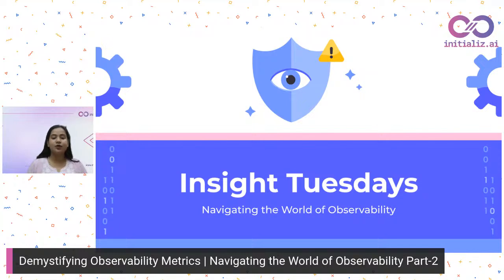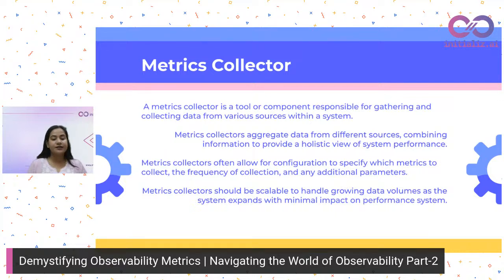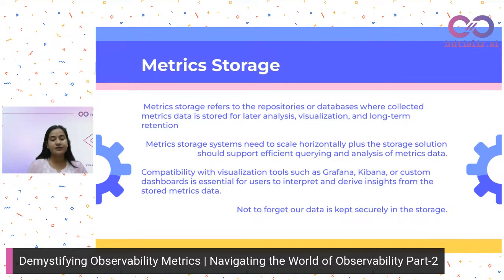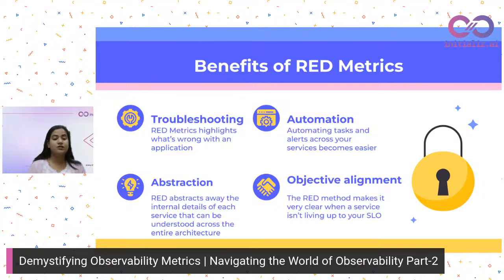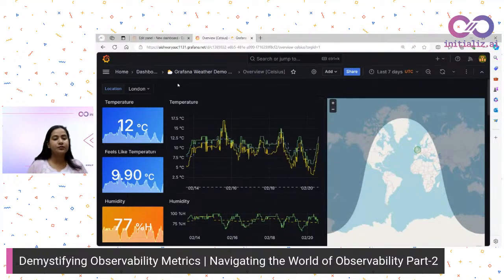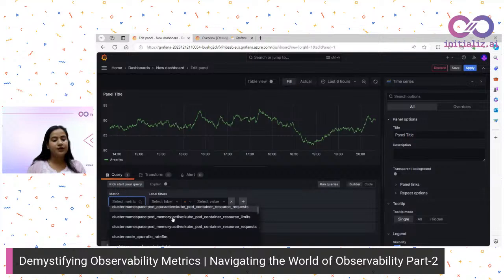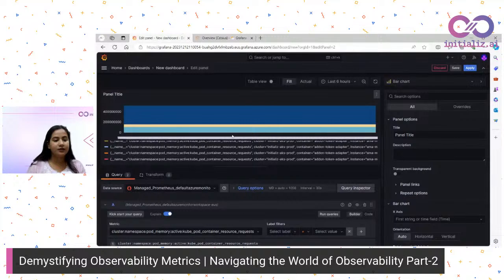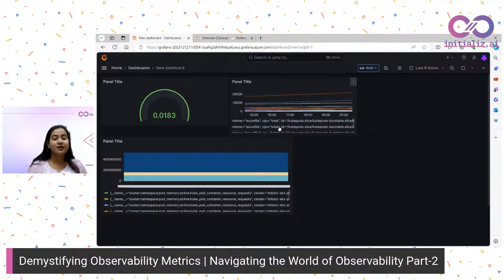Demystifying Observability Metrics | Navigating the World of Observability PART-2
Unlock the secrets of observability metrics in this comprehensive video guide. Dive into the crucial components of observability: Metric Collectors, Metric Storage, and RED Metrics.